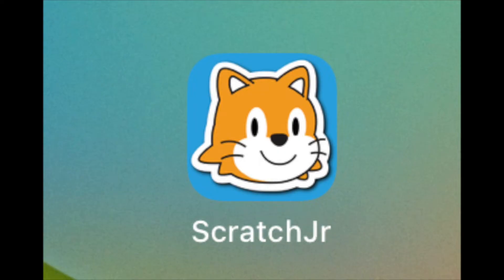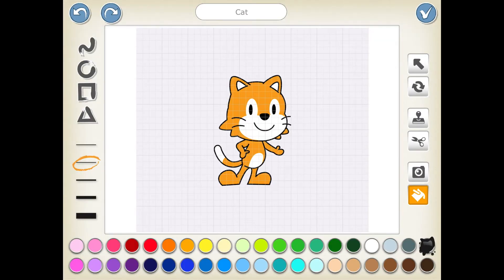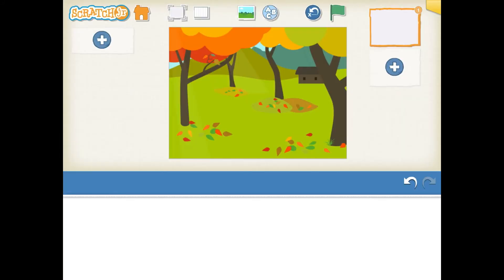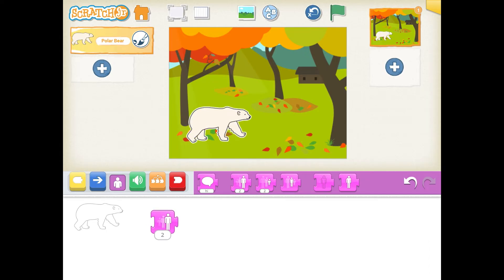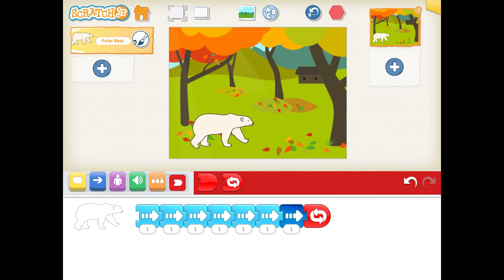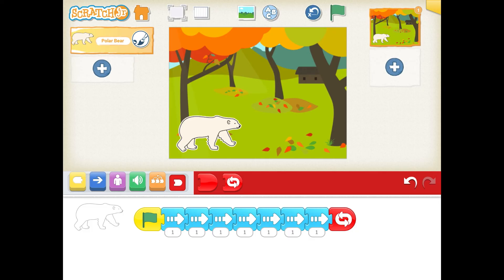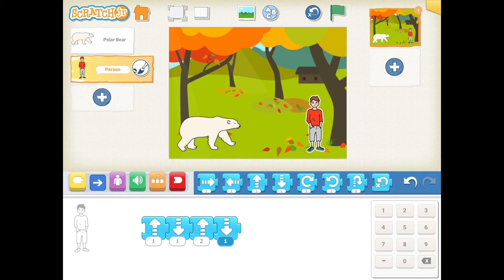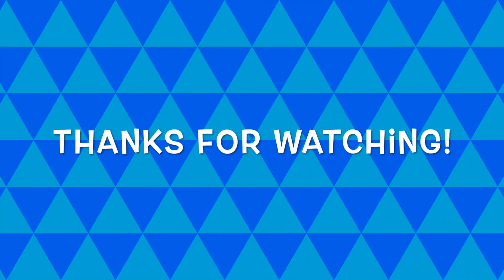A Basic Tutorial For Scratch Jr.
This is a basic tutorial for Scratch Jr. for elementary students to get them started with coding.